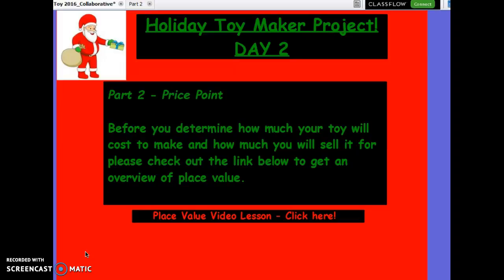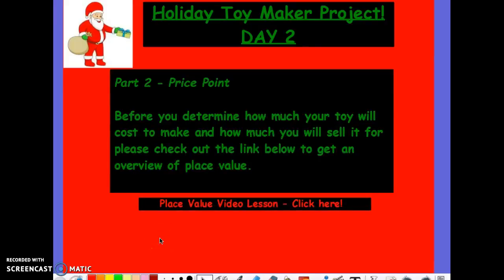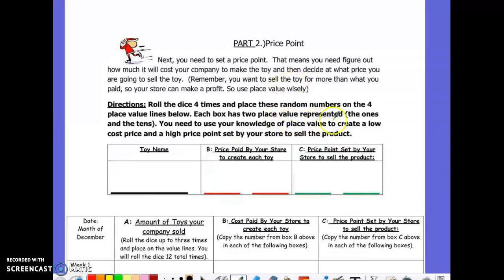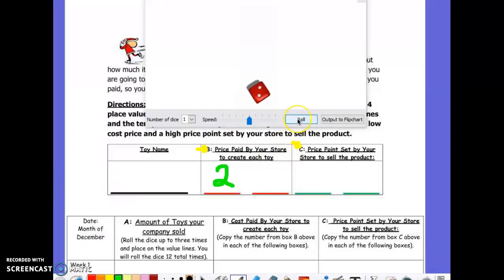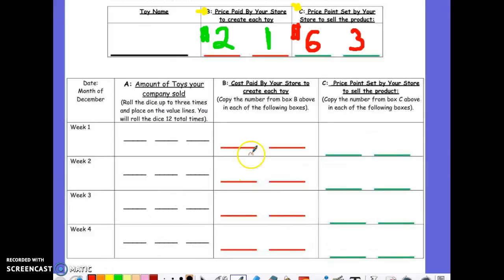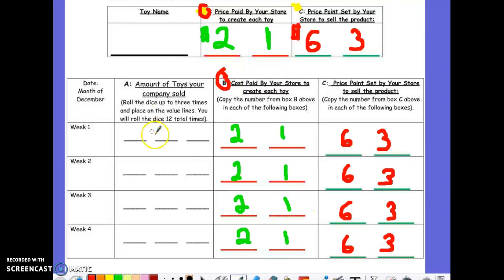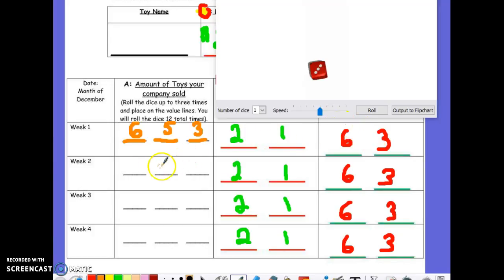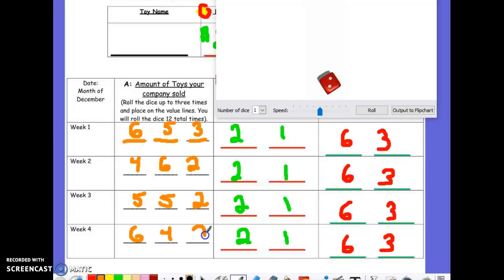Toy Maker Part #2